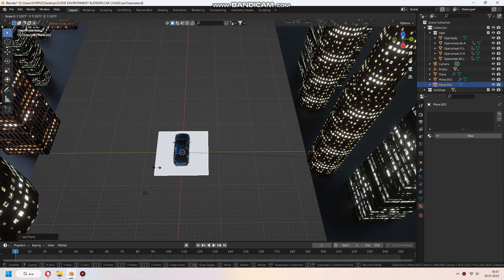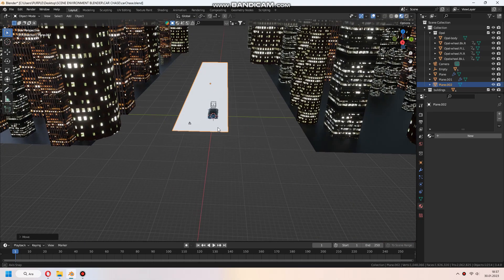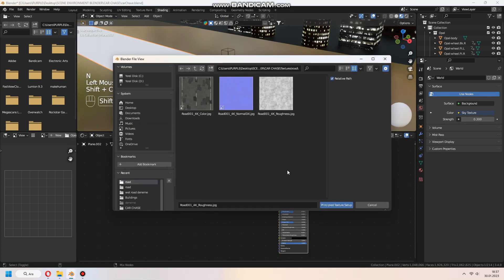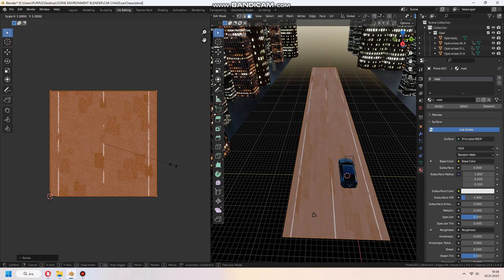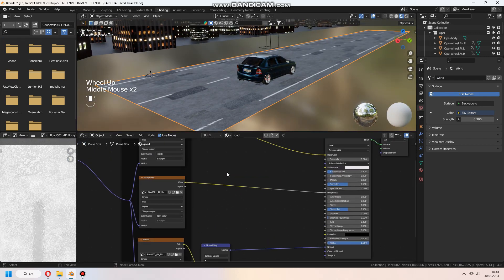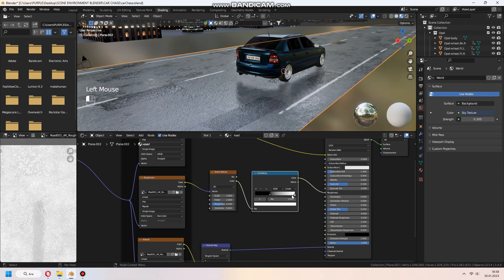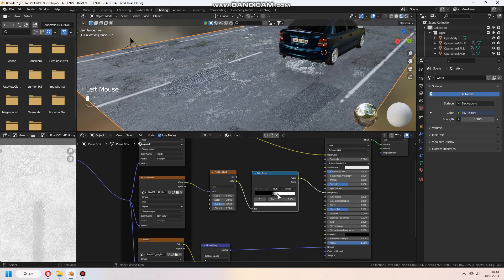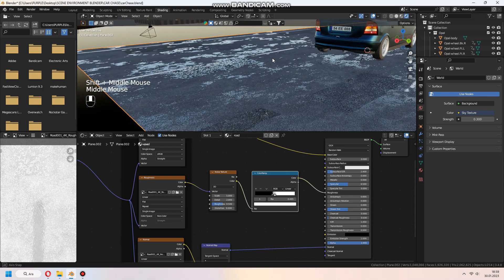Rainy & Puddle Effect to Road Texture (Simple) - Blender 3.4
Hi! In this video we make rainy puddle effect to road texture. It is realy simple and quick method